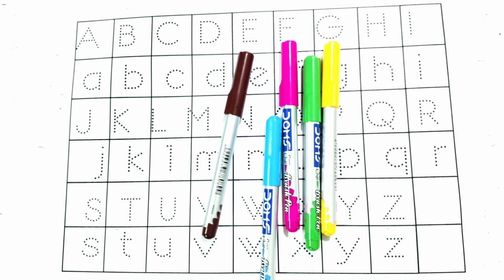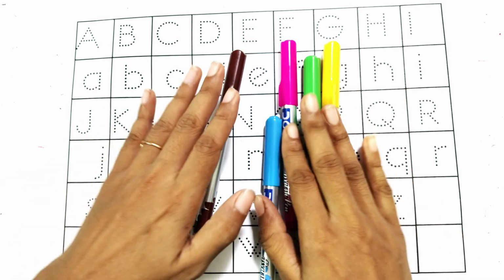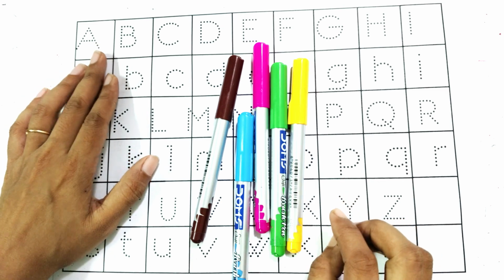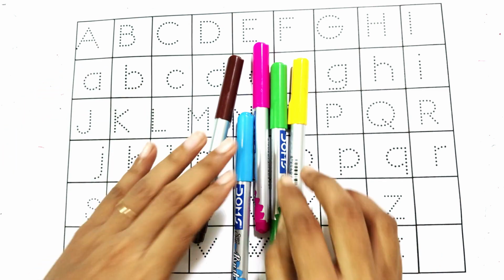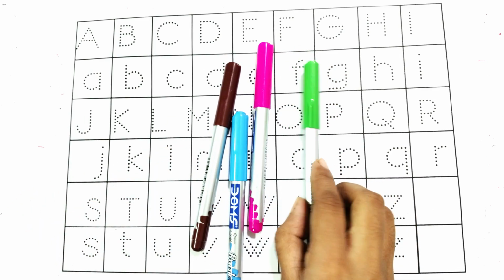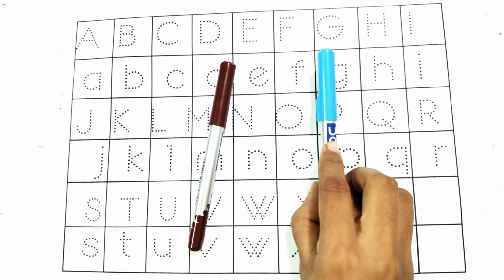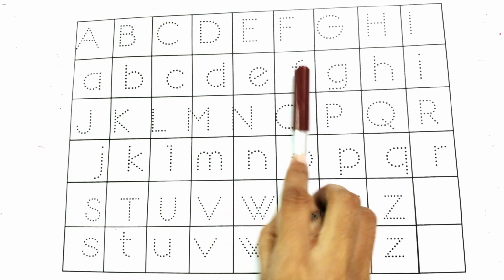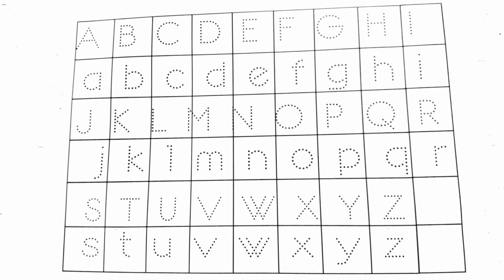Fun and Educational Alphabet Dotted Tracing for Kids,Preschool Learning with Coloring Activities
– Your go-to destination for engaging and educational content designed for young minds! 🌈✏️ Dive into a world of vibrant color pen creations and captivating hand-drawn visuals on dotted tracing paper. Our channel is dedicated to making learning a delightful experience for kids, focusing on English alphabet mastery, shapes exploration, number counting, and more.

At Pinku Kids, we believe in the power of creativity to inspire and educate. Each video is thoughtfully crafted to foster a love for learning through visually appealing and interactive content. Watch as your little ones embark on an educational journey filled with fun and excitement, all while developing essential skills.

Join the Pinku Kids community, where every stroke of the pen brings knowledge to life in a way that's both entertaining and enriching. Let the learning and laughter begin! 🎨👧🧑
🙏 Search for 👉pinku kids👈